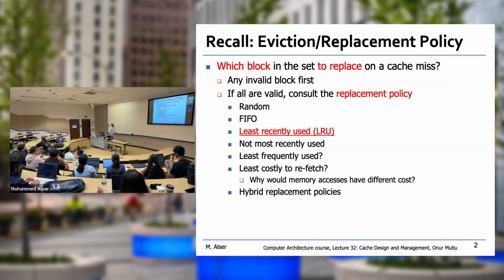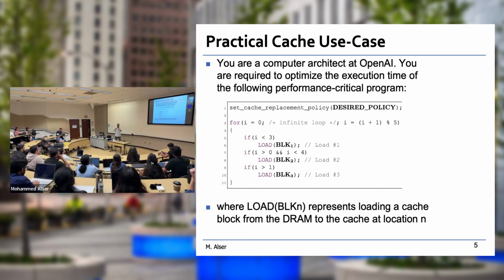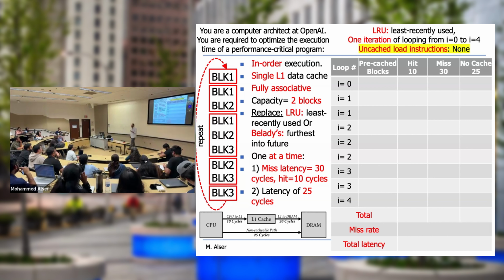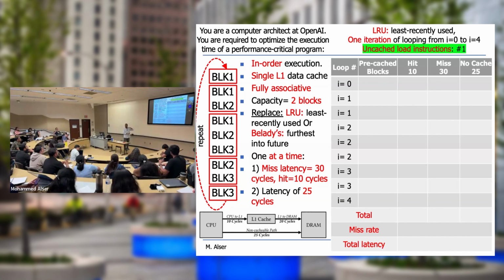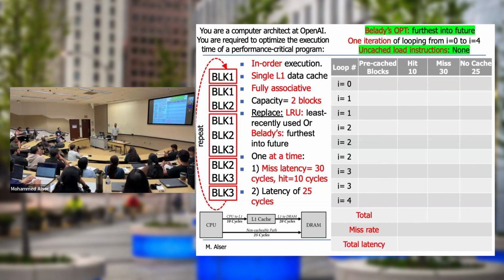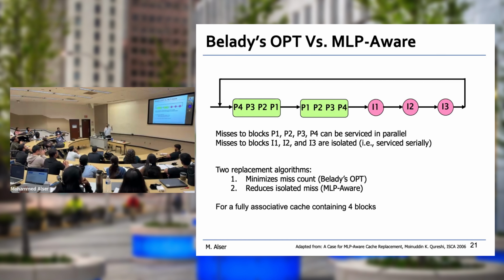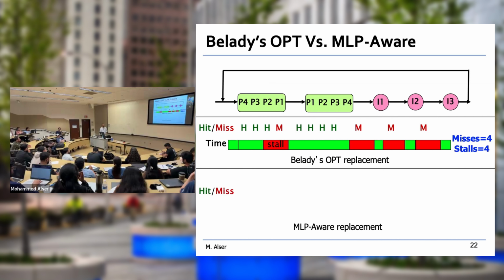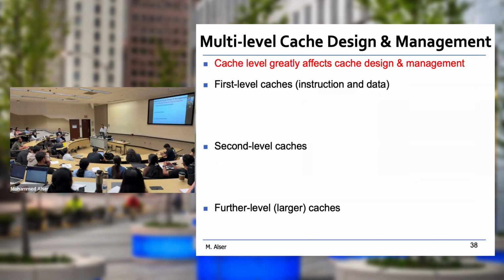Lecture 5 | Memory Hierarchy Design - Real Cache Designs | GSU | Prof. Mohammed Alser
Summary: Mohammed delivered lectures on cache management and replacement policies in an Advanced Computer Architecture course, covering various algorithms and concepts including LRU, FIFO, Belady's OPT, and Memory-Level Parallelism. The lectures included detailed discussions on cache hierarchy, memory access paths, and performance optimization strategies, with practical examples and exercises to help students understand the material. Mohammed also covered CPU architecture and cache design, emphasizing the importance of cache hierarchy and the impact of isolated versus parallel misses, while preparing students for an upcoming presentation and exam.

Next Steps:
1. Students: Review the LRU, Belady's OPT, and MLP-Aware replacement policies for upcoming exam.
2. Students: Solve exam questions on cache replacement policies during class as part of the 20% attendance and participation grade.
3. Students: Understand the difference between isolated misses and parallel misses for the course material.
4. Students: Analyze the given performance-critical program example for optimization as part of the learning exercise.
5. Students: Contact Mohammed or Sepehr with any remaining concerns about the schedule of talks.

CSC 8210: Advanced Computer Architecture @ Georgia State University in Atlanta, United States of America